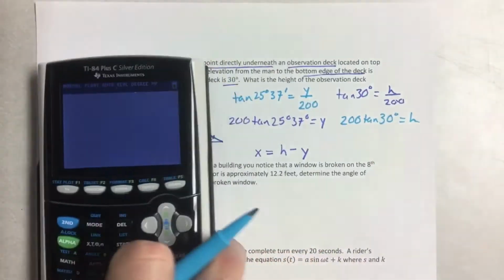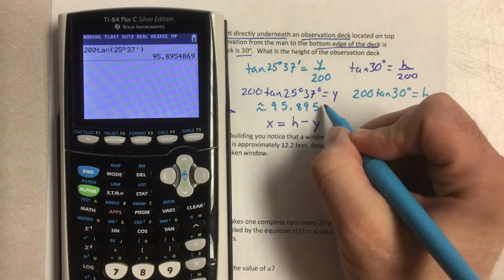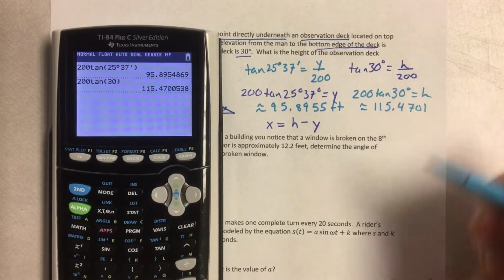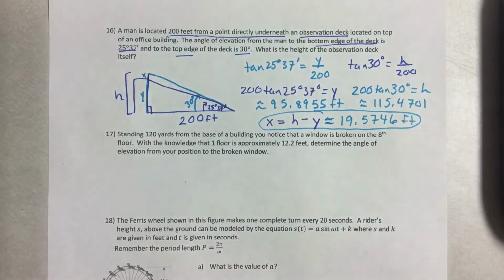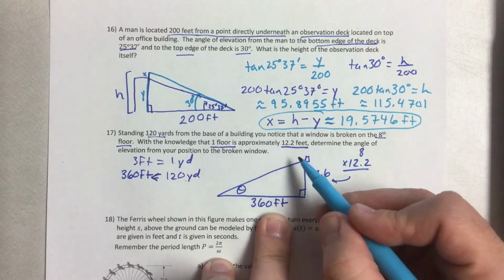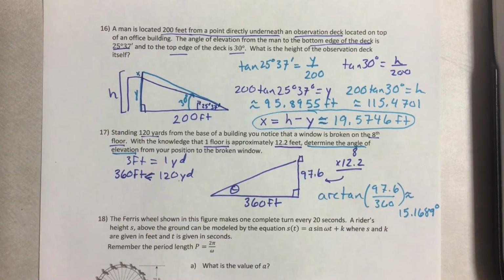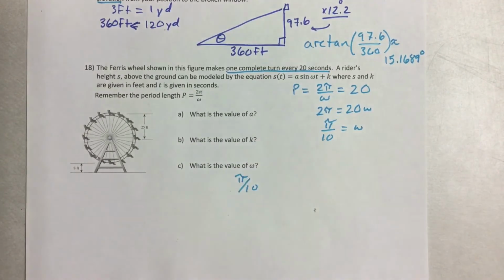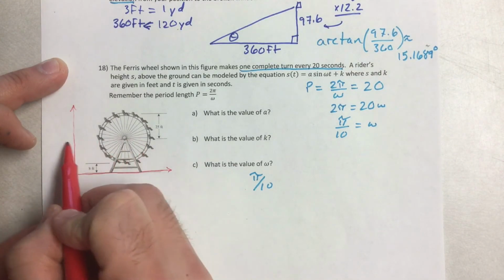Chapter 4 Review Part Two (Problems 16-18)